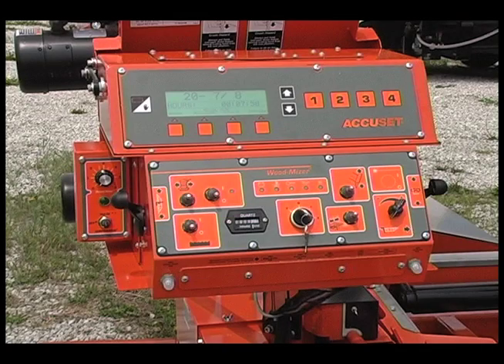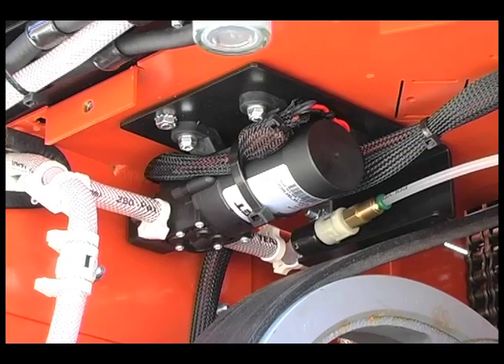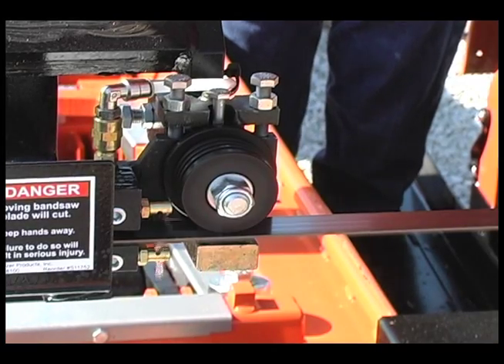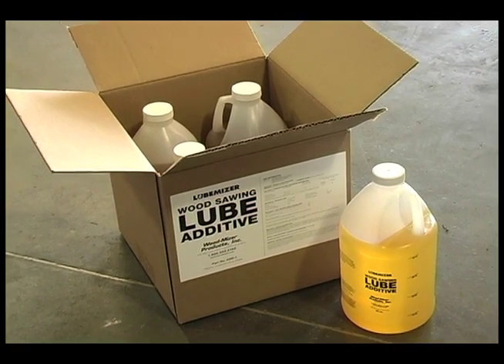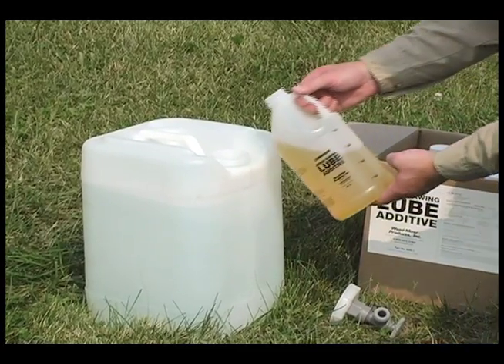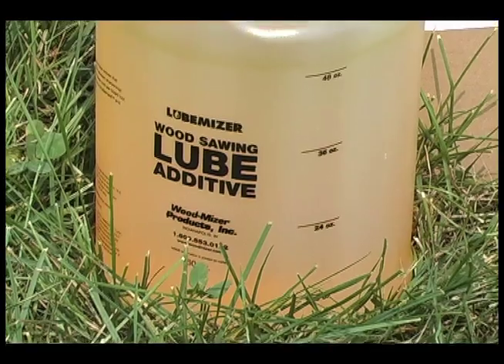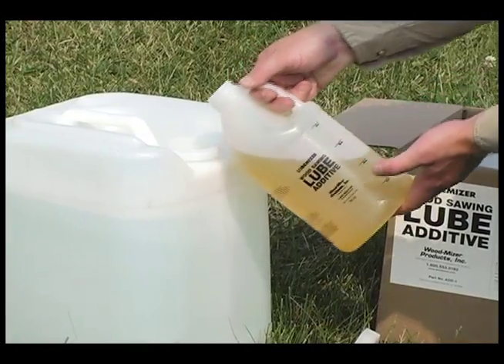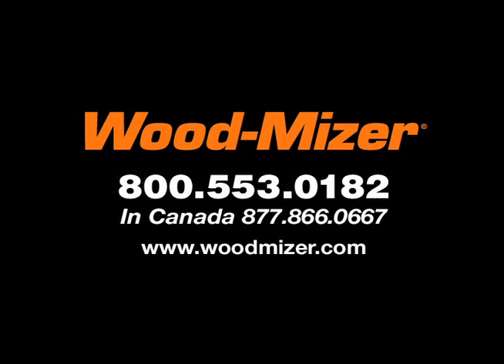LubeMizer Sawmill Blade Lubrication System in Action | Wood-Mizer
The LubeMizer ® system helps melt away sap that can slow down sawing. It features an adjustable electronic flow controller & pump that applies a special lubricating solution to both sides of the blade. (Available for non-remote, 12-volt mills built after April 1997)